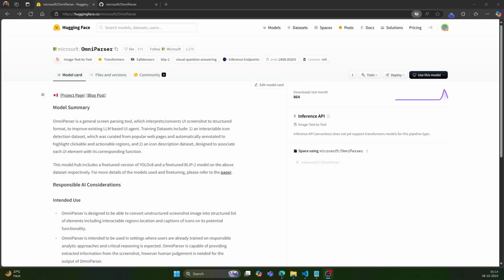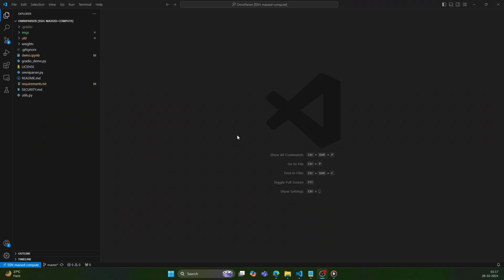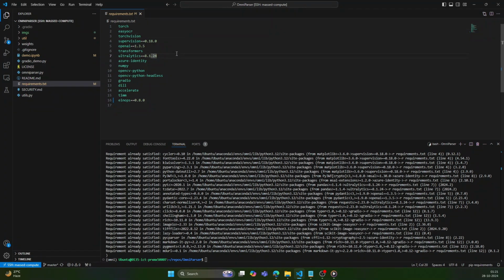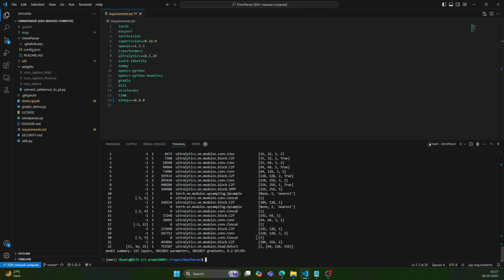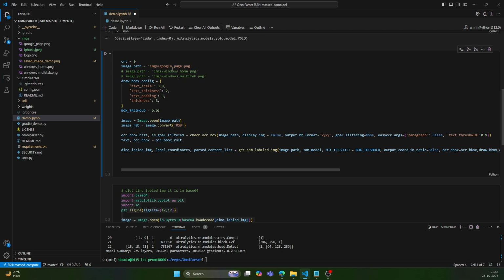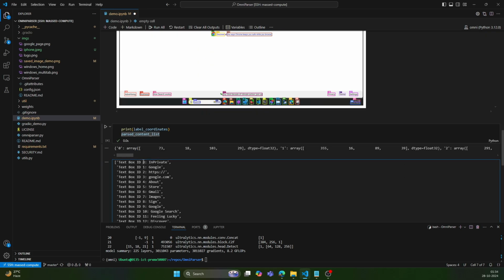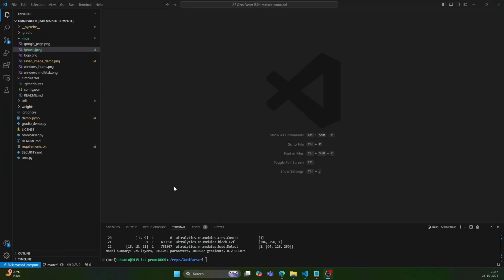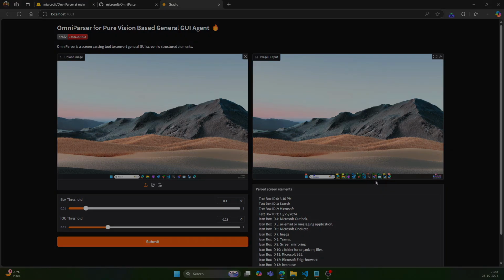Microsoft OmniParser Explained: Revolutionizing UI Interaction for LLM-Based Agents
🚀 Discover Microsoft OmniParser – a groundbreaking multimodal model that transforms user interface (UI) screenshots into structured data! OmniParser combines two advanced models in sequence, creating a powerful tool for interacting with digital interfaces. Here’s how it works and, most importantly, why it’s game-changing for real-world applications.

How OmniParser Works:
OmniParser uses two finely-tuned models to extract detailed information from UI screens:

Interactable Region Detection with YOLOv8: OmniParser's object detection model, based on YOLOv8, is tailored for Interactable Region Detection. It identifies and highlights clickable or interactable areas on a UI screen, using bounding boxes to visually map out buttons, input fields, and action points. This approach is pivotal for applications where precise interaction is essential.

Region Captioning with BLIP-2: After mapping interactable areas, OmniParser’s BLIP-2 model generates descriptions for each detected element, providing contextual information. This means GPT-4V or similar LLMs can understand not only what’s clickable but also what each element does, like "Submit," "Cancel," or "Sign In."

Use Cases and Applications:
OmniParser’s structured approach unlocks numerous potential applications across various domains, especially where automation, accessibility, and intelligent UI interaction are crucial:

Enhanced AI-Powered Customer Service:

In call centers or customer service platforms, OmniParser can guide agents through complex UIs by identifying key functions, making it easier for them to locate and interact with essential elements like customer information fields or call actions.
This can also support automated virtual agents, allowing them to perform tasks like checking order statuses, updating profiles, and confirming actions seamlessly.
Workflow Automation in Business Applications:

For businesses with complex ERP or CRM systems, OmniParser helps LLMs interpret and navigate dense UIs, making it possible for LLM-based agents to autonomously handle tasks such as processing transactions, generating reports, or managing workflows.
With OmniParser, companies can automate repetitive UI-based tasks, reducing errors and boosting efficiency.
Adaptive User Interfaces for Accessibility:

OmniParser can be leveraged to enhance accessibility for visually impaired users by interpreting and vocalizing UI components, making digital interfaces more intuitive and functional for everyone.
Screen readers or assistive technologies using OmniParser can guide users through websites, software, and mobile apps with increased accuracy, recognizing and explaining complex forms or multi-step processes.
Intelligent Document Processing:

In fields like finance, healthcare, and logistics, OmniParser can convert complex forms and dashboards into structured data, enabling efficient document processing and automation.
It identifies and captions key areas on a screen, allowing an AI agent to complete forms or parse through documents with precision, particularly useful in regulatory and compliance tasks.

AI Agents for E-Commerce:

OmniParser equips AI shopping assistants with the ability to navigate various e-commerce sites, recognize product details, add items to a cart, and complete checkouts, all by understanding the UI structure.
This helps users with personalized shopping experiences, allowing the AI to locate specific products, compare options, and even assist with decision-making.

Mobile App and Web Testing:

In app development and QA, OmniParser helps automated testing agents to interpret UI changes, confirm button functionality, and validate user flows. By understanding button roles and field inputs, it can simulate user actions across different UI layouts and even assist in bug detection.

Dynamic Digital Training Tools:

Training tools can integrate OmniParser to offer step-by-step navigation guides within UIs, enhancing on-the-job training for complex software. This is especially useful for onboarding, where real-time guides help new employees locate essential functions and complete tasks accurately.

OmniParser isn’t just about UI recognition—it’s about enabling next-generation UI agents that can truly understand and interact with applications in context. By giving LLMs a structured understanding of a UI, OmniParser lays the foundation for smarter, more capable digital assistants. Imagine an AI that not only knows what “Submit” and “Next” buttons look like but can understand where they are on any screen and why they’re important in that moment.

If you’re interested in AI-driven automation or want to see how OmniParser’s structured approach is revolutionizing UI interactions, check out my video! I’ll dive deeper into these models and explore how OmniParser is set to reshape how we use AI in software, apps, and beyond.